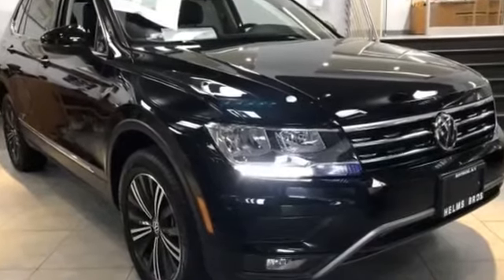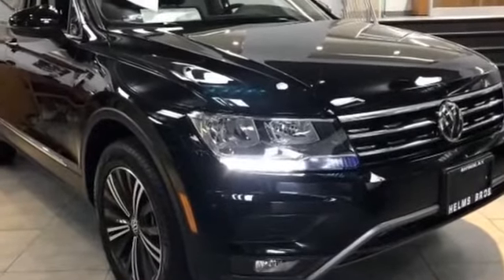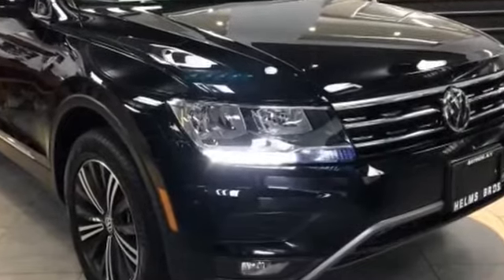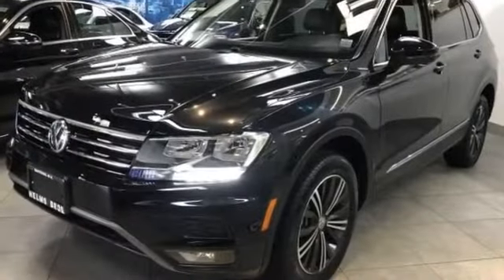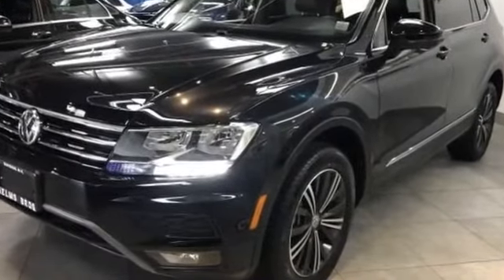Used 2018 Volkswagen Tiguan SEL 3VV2B7AX5JM206745 Bayside, Long Island, Queens, New York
2018 Volkswagen Tiguan SEL 3VV2B7AX5JM206745 Video

This 2018 Volkswagen Tiguan SEL 3VV2B7AX5JM206745 is full of phenomenal features such as: